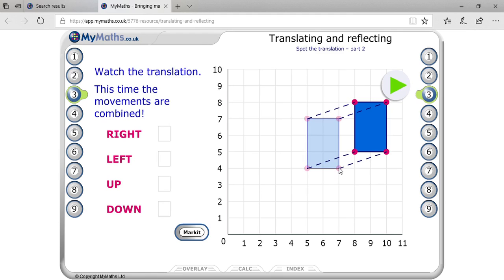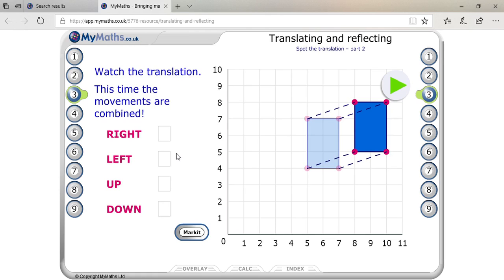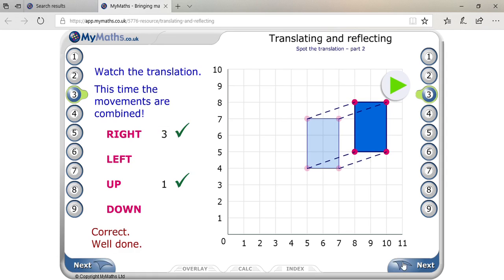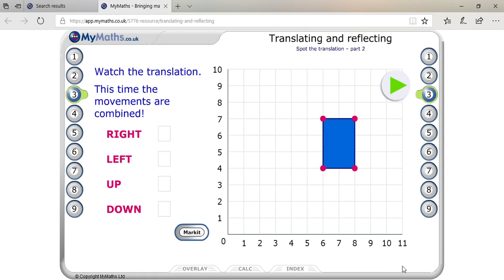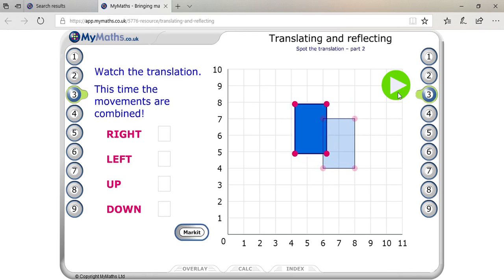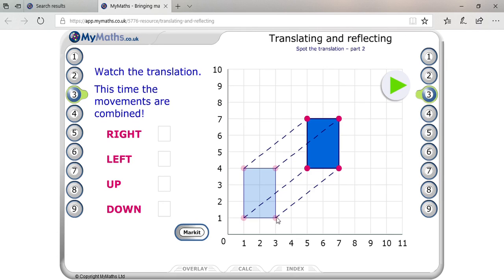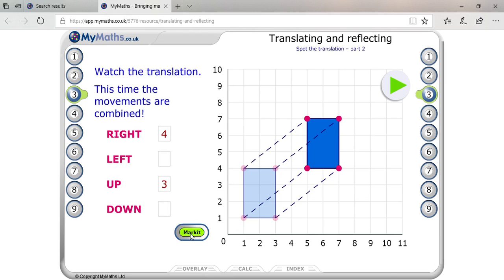Translation III(2019) | Translating w.r.t.given position | Translation of given figure(GCSE)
WHY CHOOSE Skype Online Tuition?
1. You do not need to leave your house and neither does your tutor.
2. You can have face to face conversations.
3. You can still share worksheets via an instant messaging window  on skype.
4. You save money on fuel as you don't need transport.
5. You save time as there is no travelling to and from your lessons.
6. All internet calls on skype are free.
7. 100% result and satisfaction.